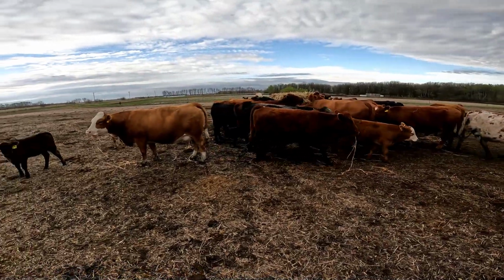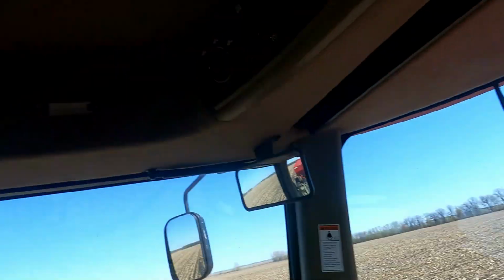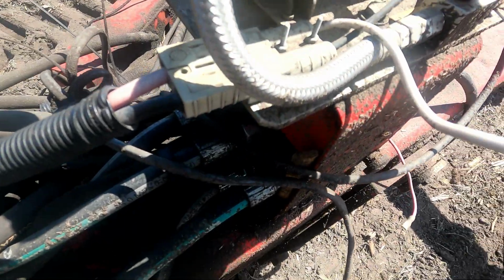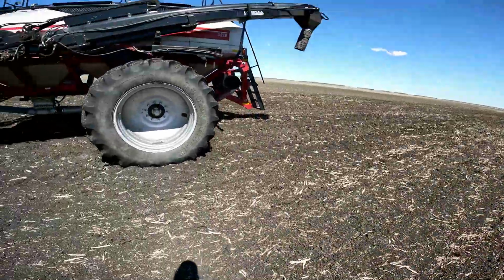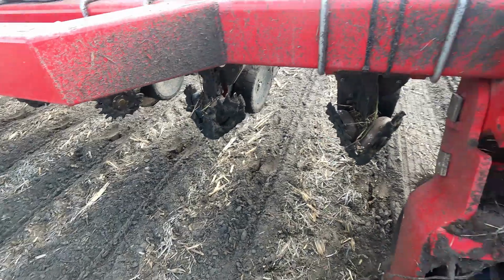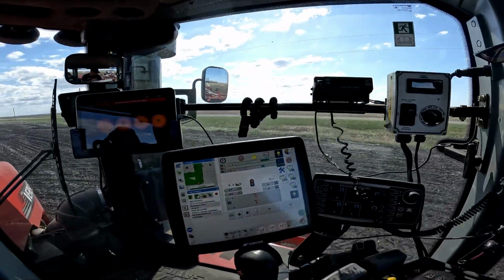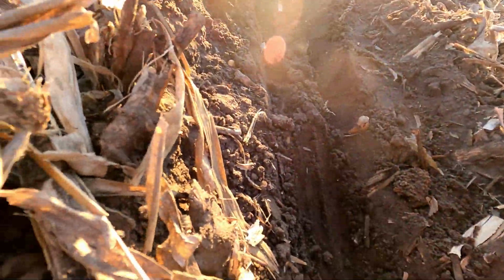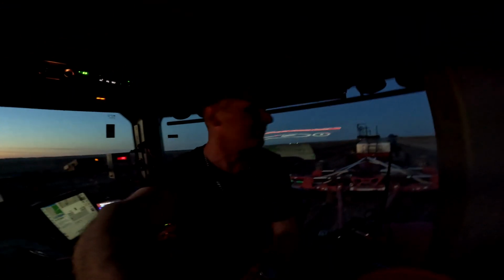Stripping/Planting/Seeding, Can We Get All 3 Units Going?